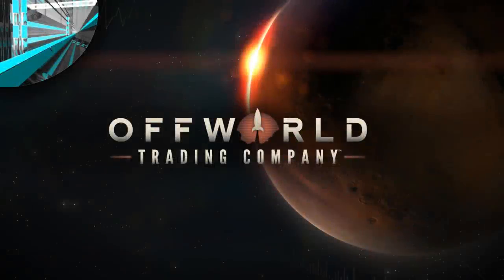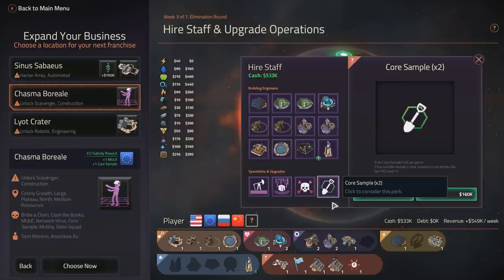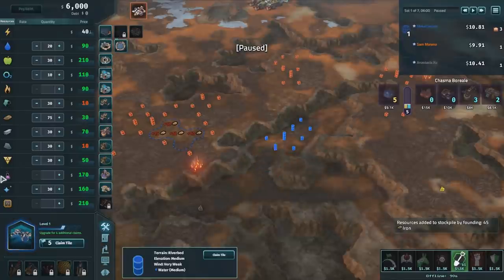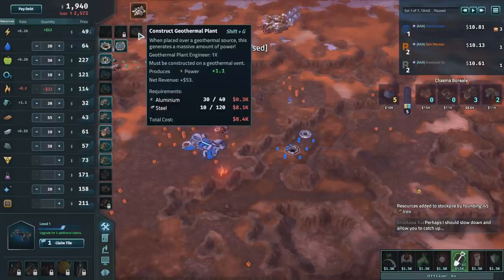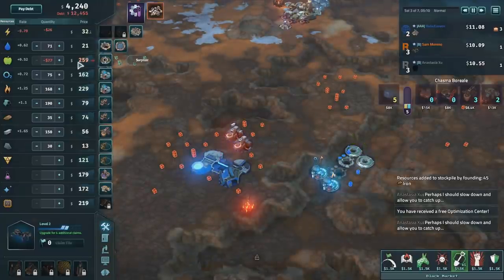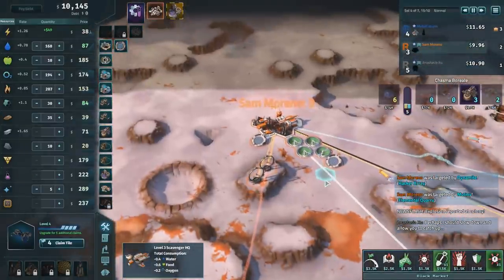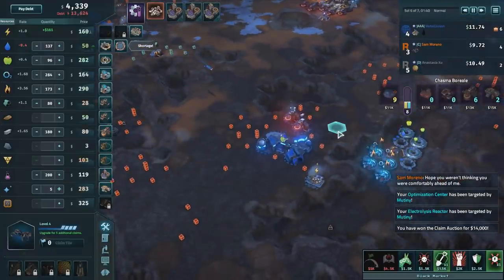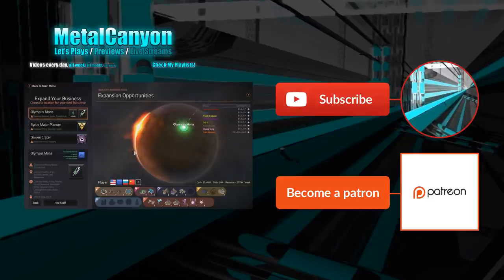Offworld Trading Company Preview And Giveaway (+The Patron And The Patriot)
Mars has been colonized. Now, Earth's greatest corporate titans have been invited to build companies to support it. The competition to dominate the market is fierce in this new economic strategy game by Civilization IV lead Designer, Soren Johnson.